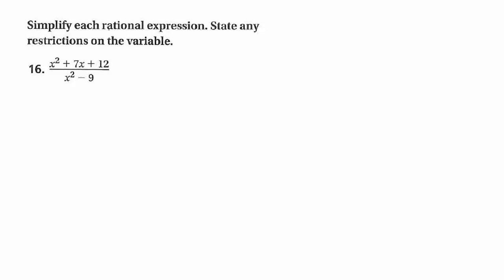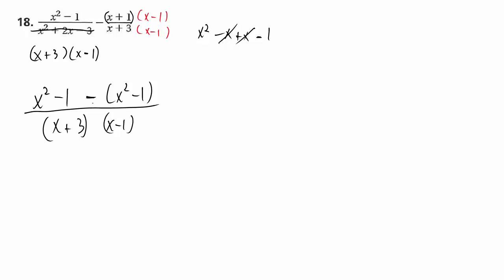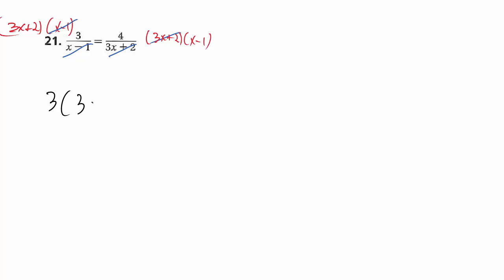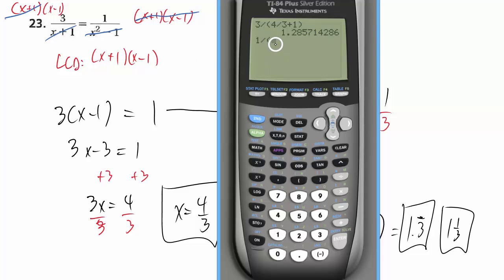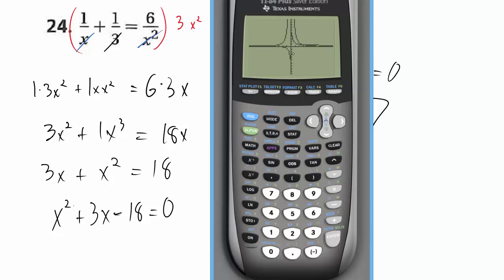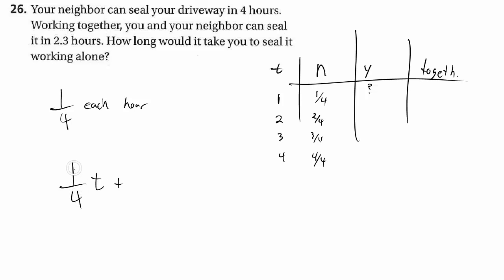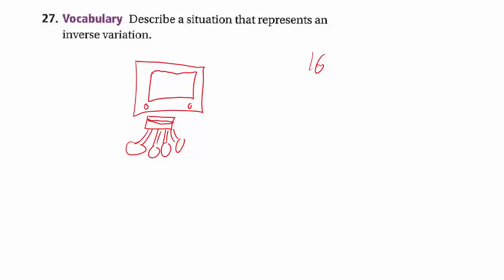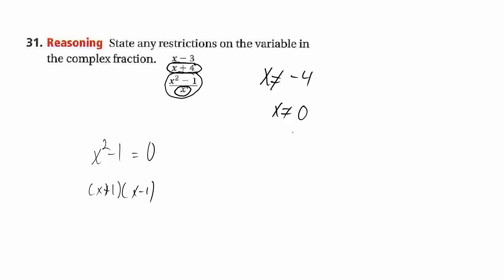Alg 2 Ch 8 Test pg 557 Solutions Part 2